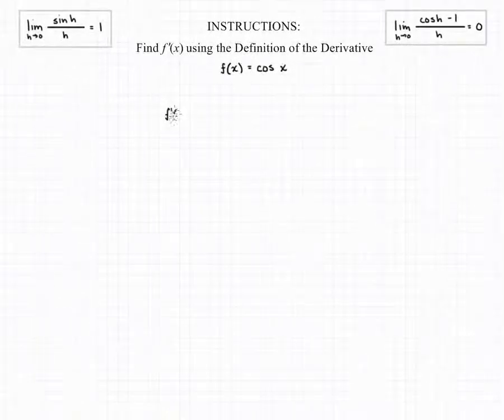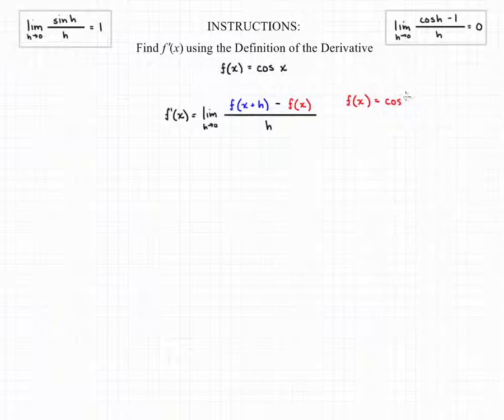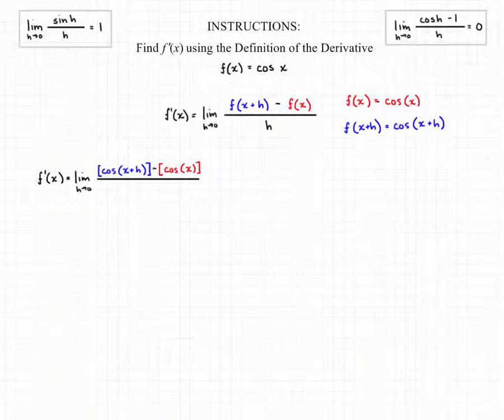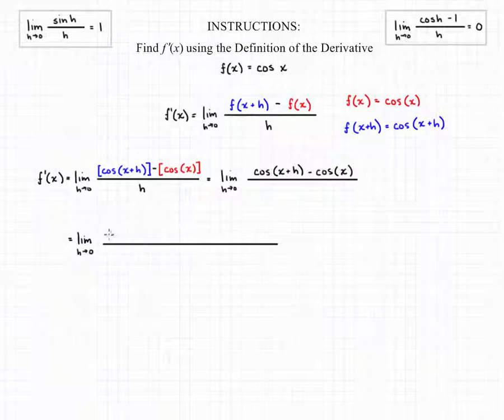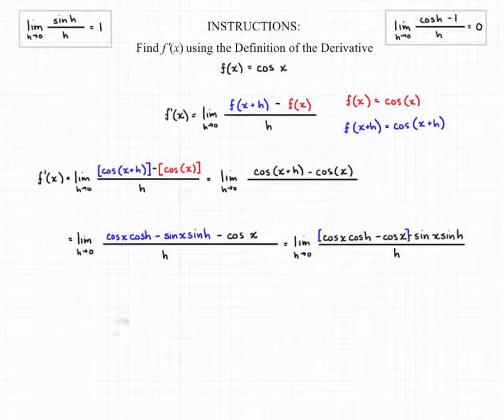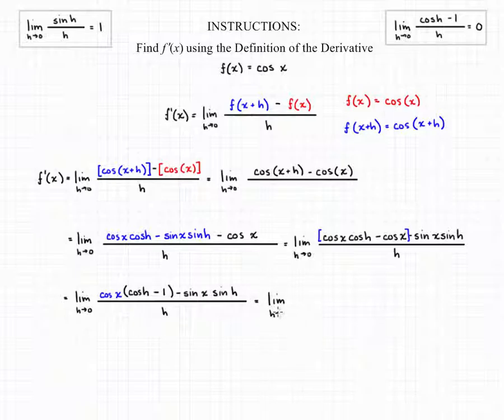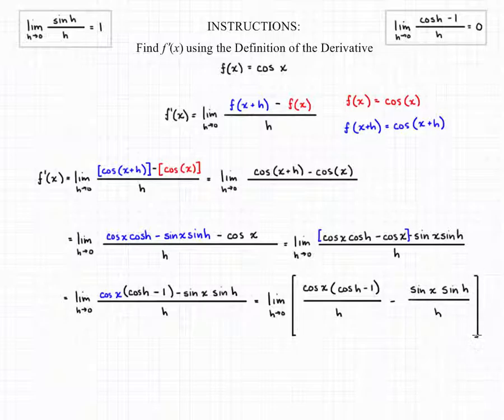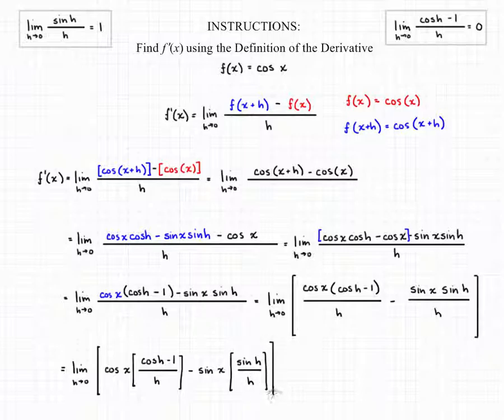Definition of the Derivative 6A